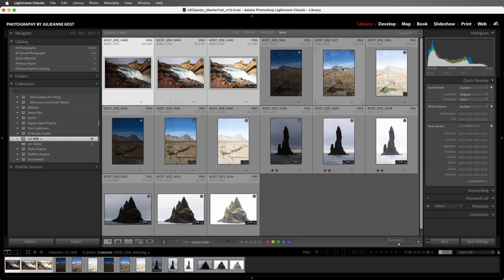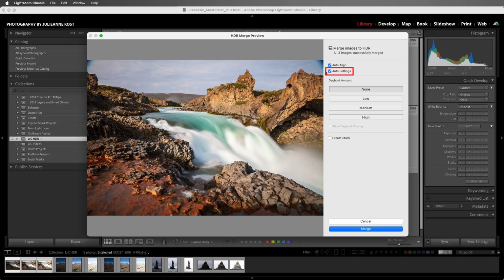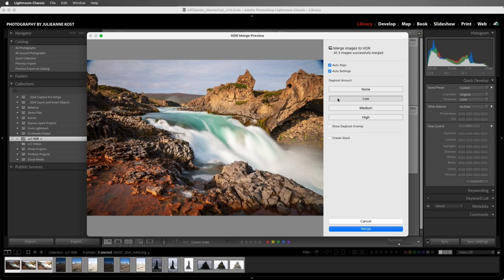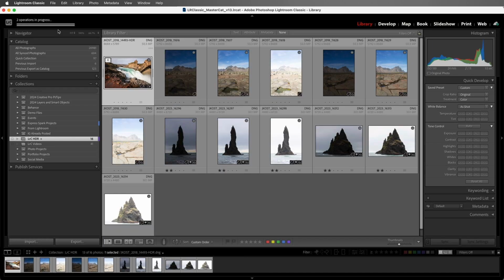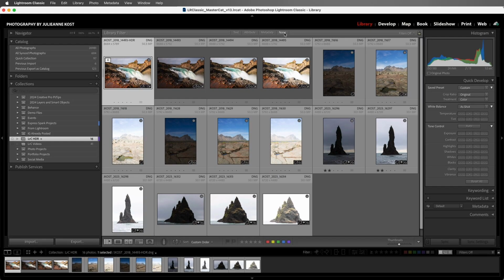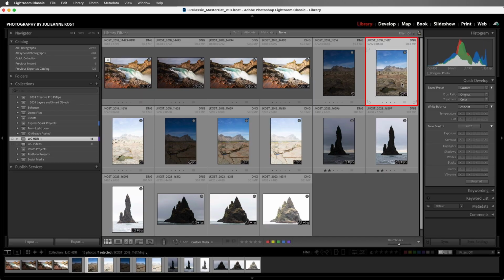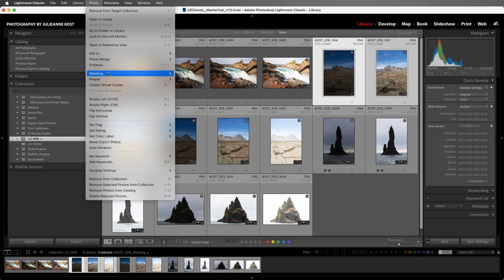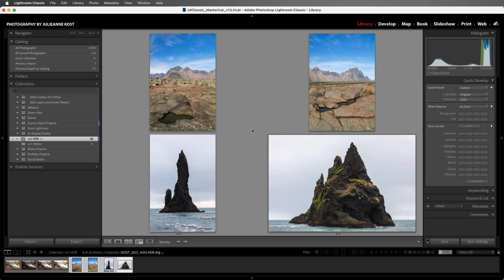Creating High Dynamic Range Images (HDR) in Lightroom Classic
In this video, you’ll discover how easy it is to use Photo Merge in Lightroom Classic to combine bracketed exposures into a High Dynamic Range, DNG file that contains all of the quality and  flexibility of a raw file.